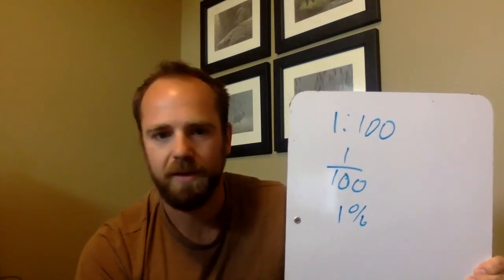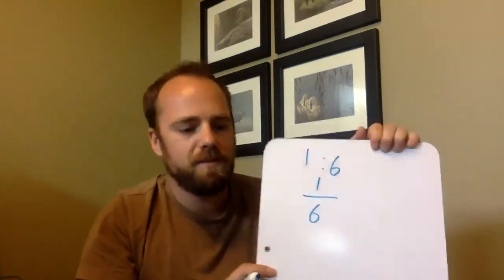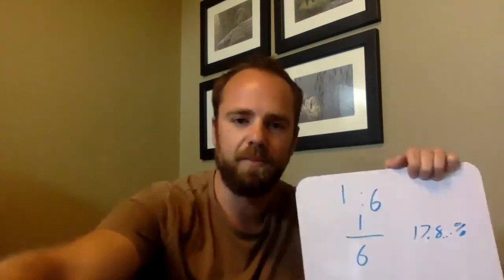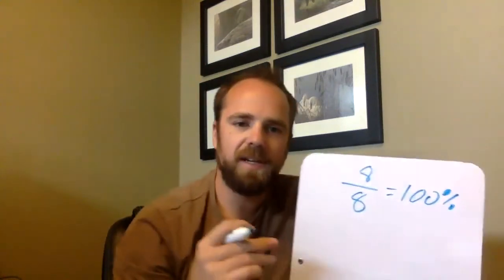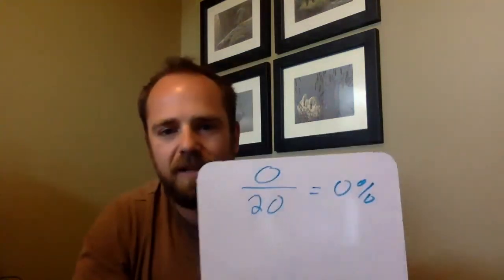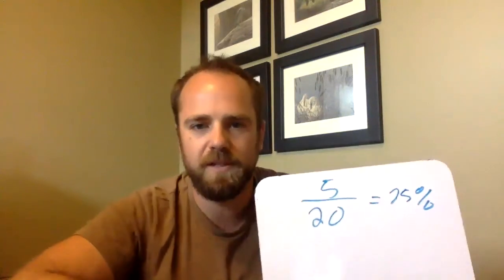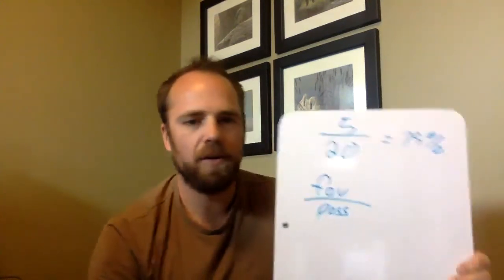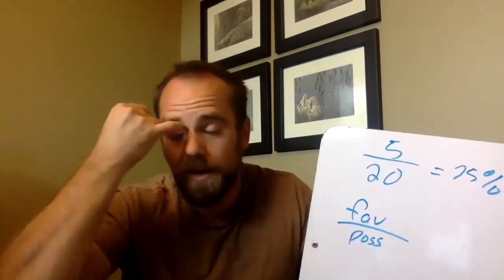Different ways to express probability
This lesson talks about how we can express probability using ratios, fractions, or percentages and how we can go about finding those.